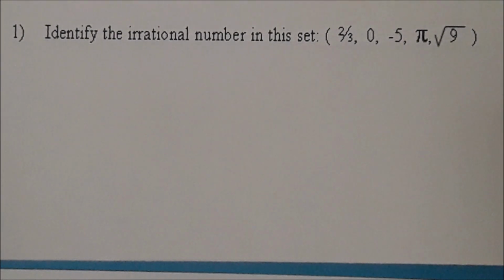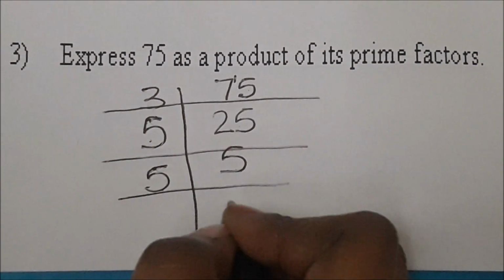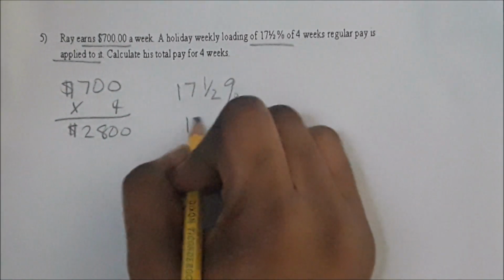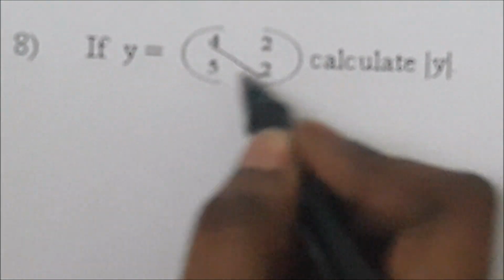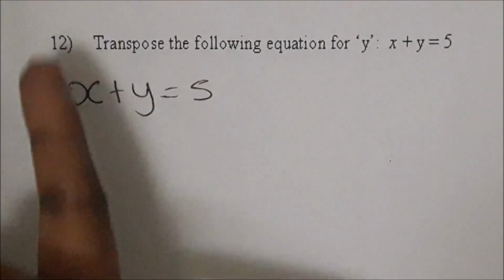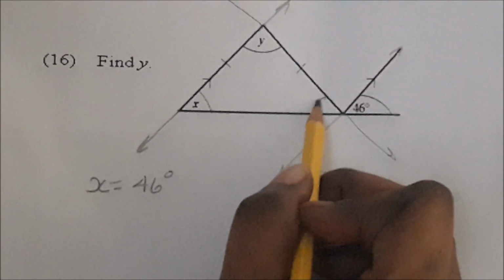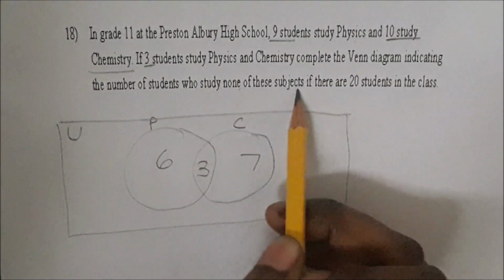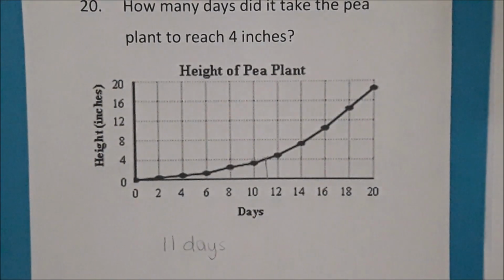BGCSE Mathematics Revision Test 3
Students will revise BGCSE Mathematics topics. This test provides students with basic concepts for success in the BGCSE examination. If you can master these concepts you are well on your way to an A, B, or C on the examination.